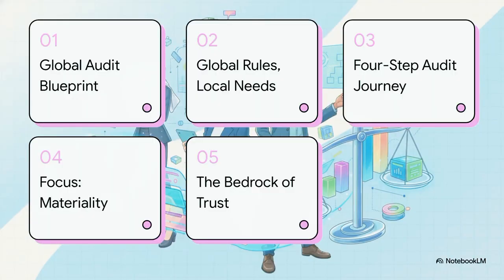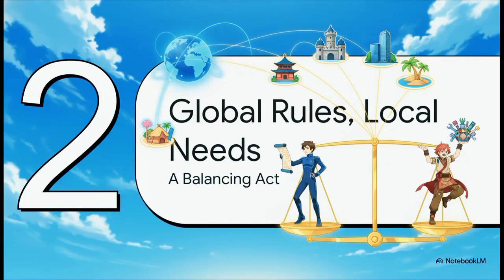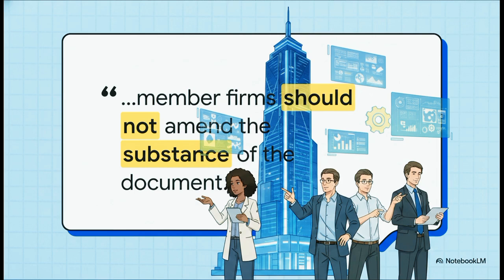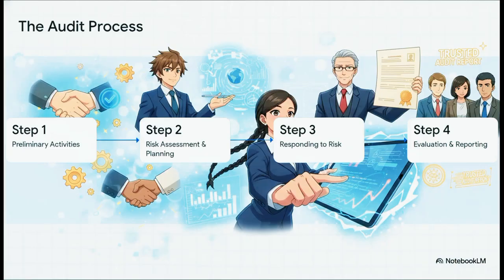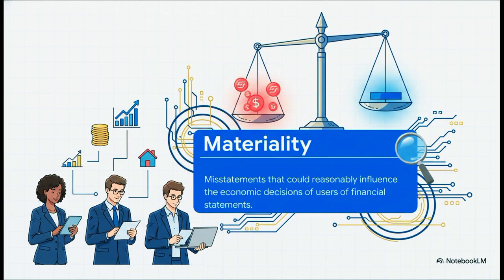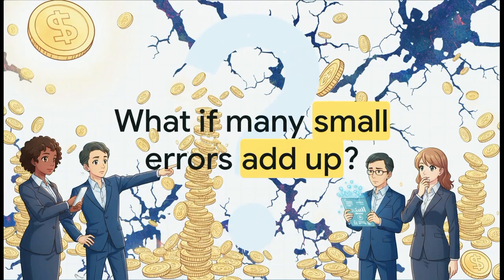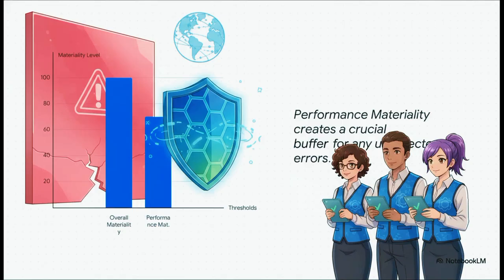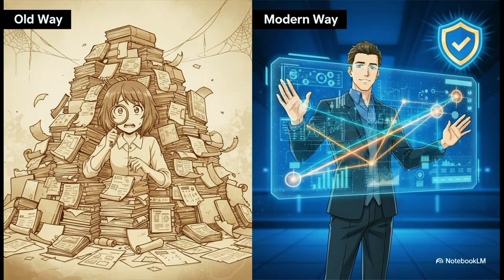Audit Simplified: Building Trust in Business.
Audit is more than just numbers—it's the blueprint for trust in business and finance.
In this video, you’ll quickly understand:
✔️ What audit actually means
✔️ Why audit is essential for companies
✔️ How it builds trust between stakeholders
Whether you're a student, CA aspirant, or business enthusiast, this short video will give you a clear and simple idea of auditing.
📌 Perfect for:
CA / BBA / Accounting students
Beginners learning audit
Quick revision before exams
👉 Follow for more simplified finance & audit content!